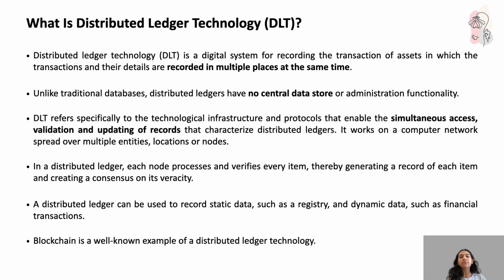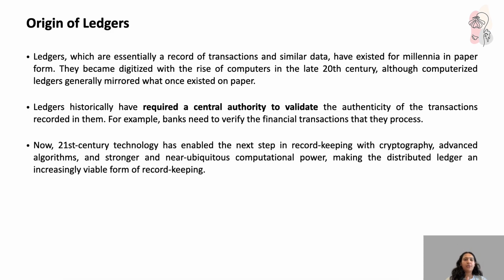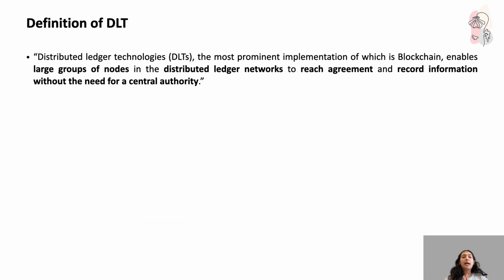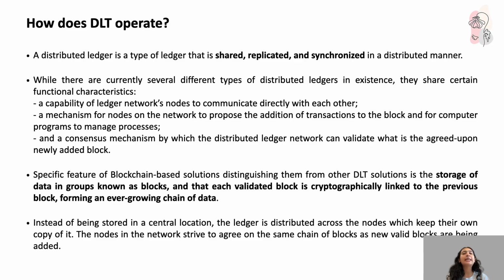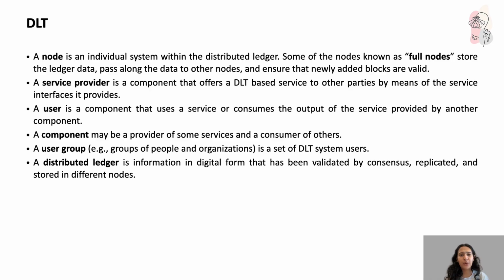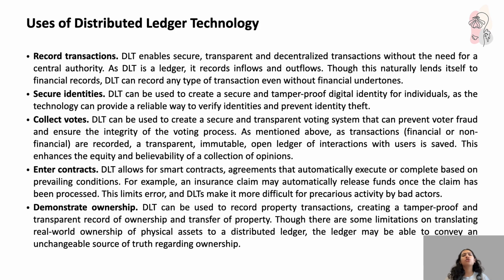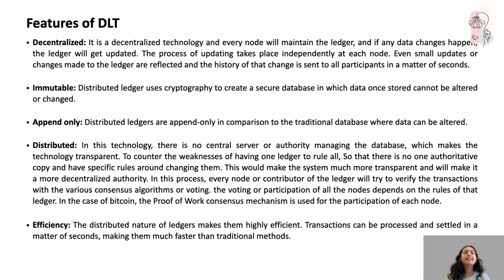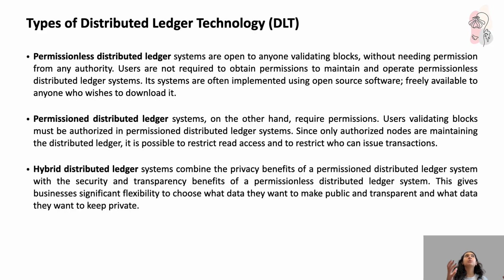Blockchain-24 | Distributed Ledger Technology(DLT)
🔹In this video, we break down Distributed Ledger Technology (DLT), what it is, how it works, and why it’s transforming industries around the world.
Learn about its core features like decentralization, immutability, transparency, and efficiency, and explore how DLT enables secure transactions, digital identities, smart contracts, voting systems, and ownership verification.

We also cover:
✅ What is Distributed Ledger Technology (DLT)
✅ How does DLT operate
✅ DLT Components- Node, Provider, User, User groups
✅ Uses of DLT
✅ Features of DLT
✅ Types of DLT